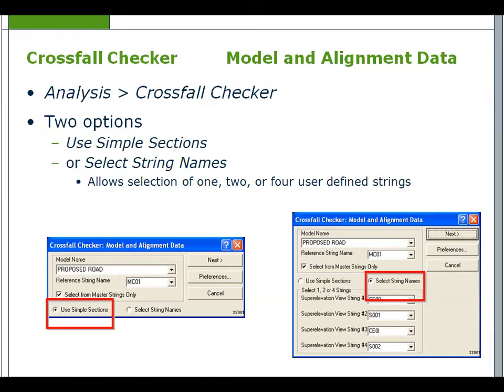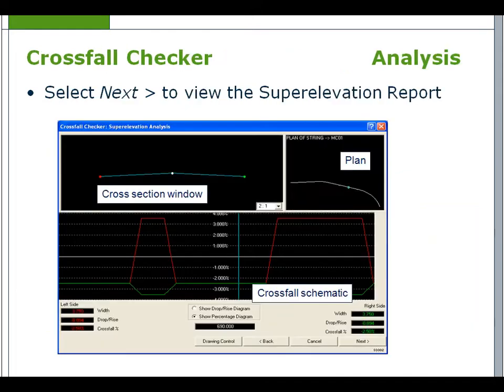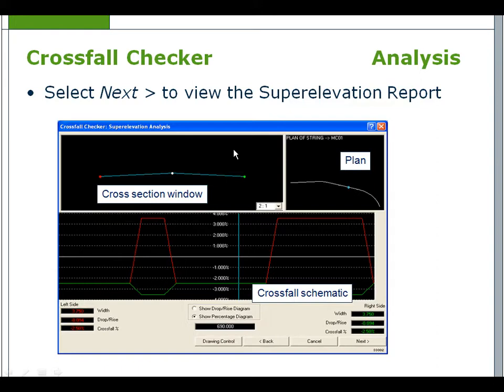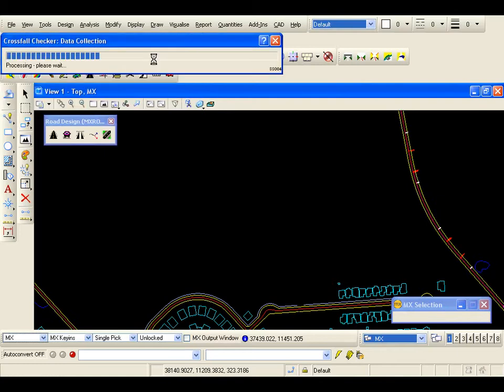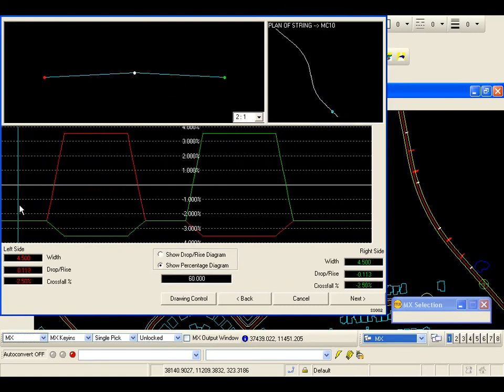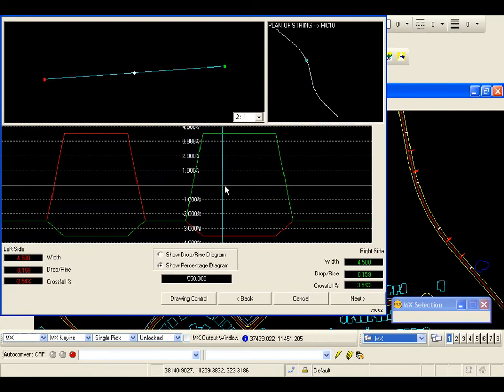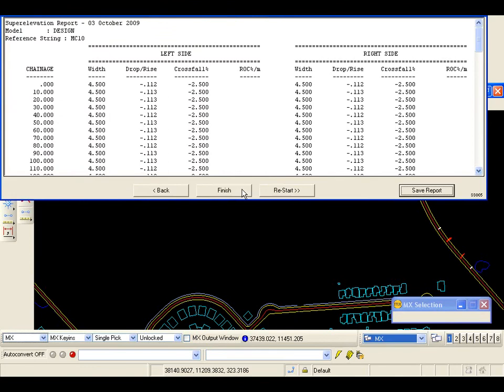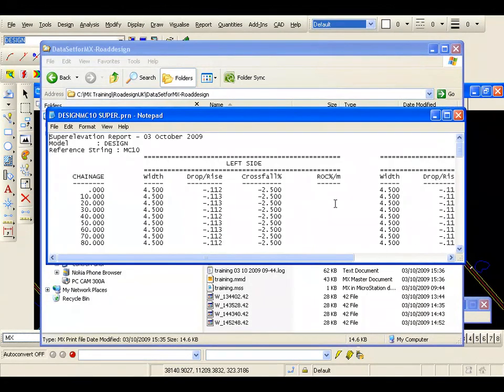MX Road Tutorial_13-Crossfall Checker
In this tutorial, you will learn to check and verify the superelevation design using the cross fall checker wizard. This video is part of the Bentley training program and by the Bentley expert.
Press the like button if you found this video useful.